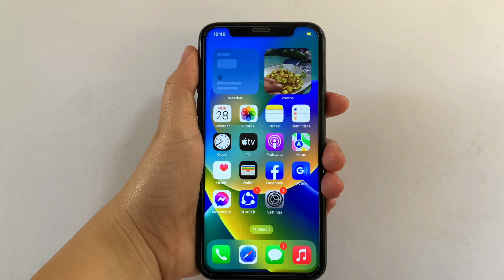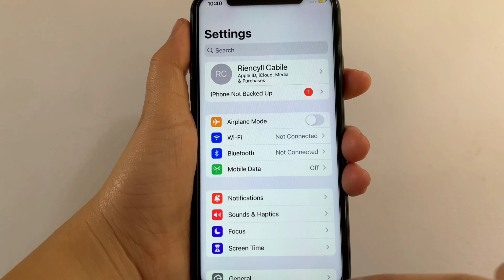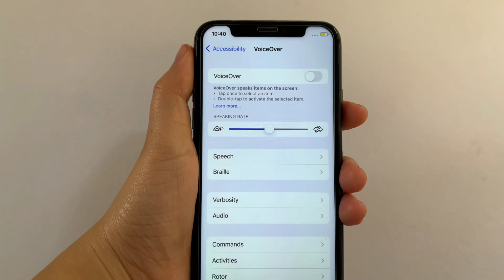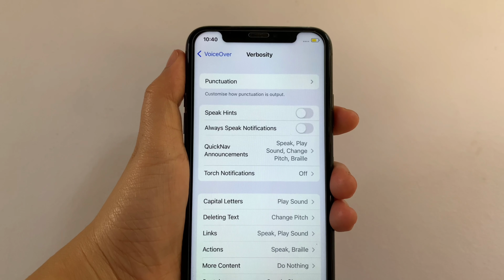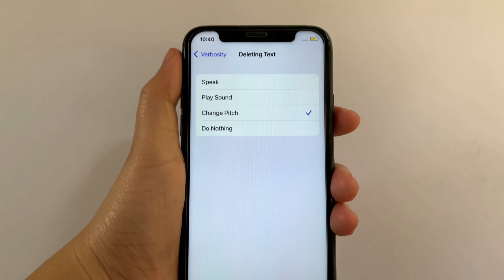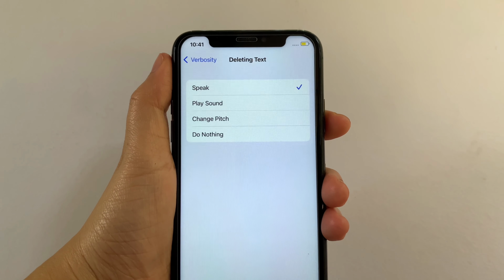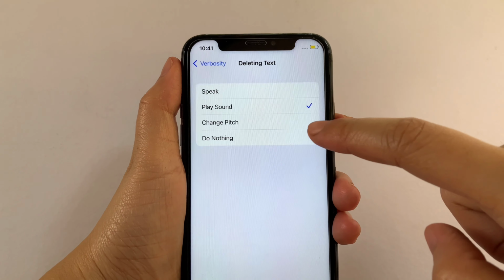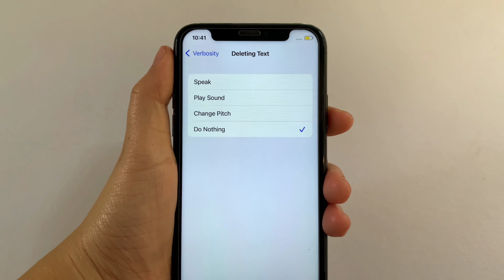How to change deleting text in voice over on iPhone X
Do you want to change deleting text in voice over on iPhone X mobile phone.

Thanks...